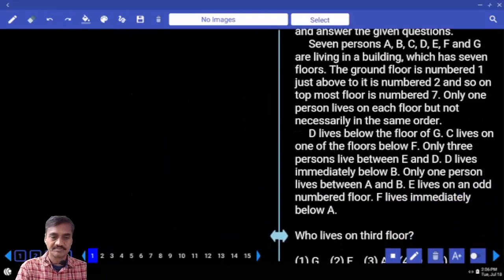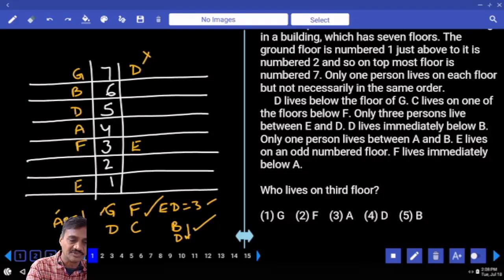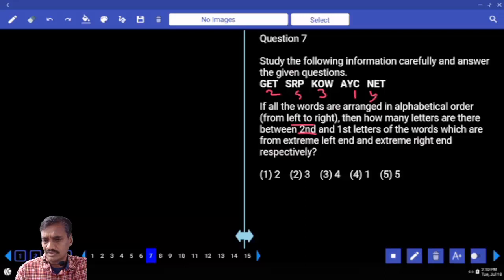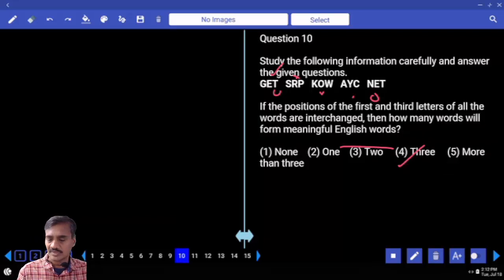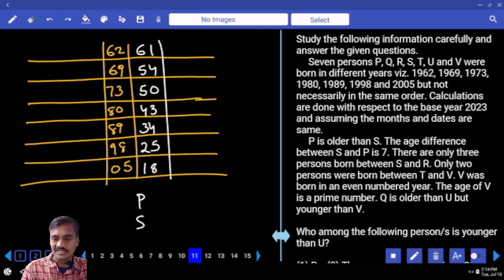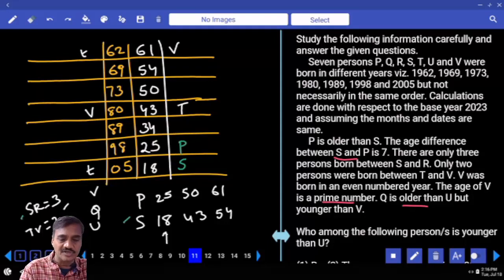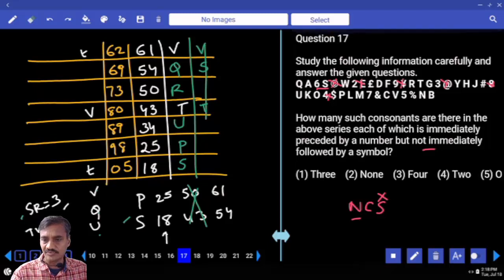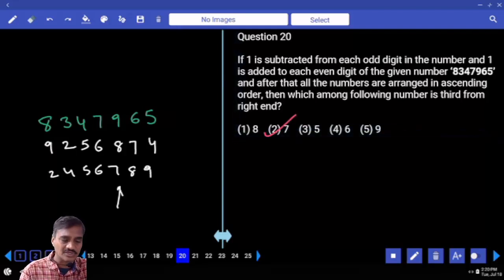IBPS RRB CLERK PRELIMS MOCK TEST NO-86 | REASONING PRACTICE SET WITH IMPORTANT QUESTIONS